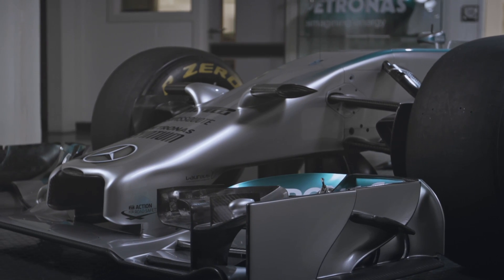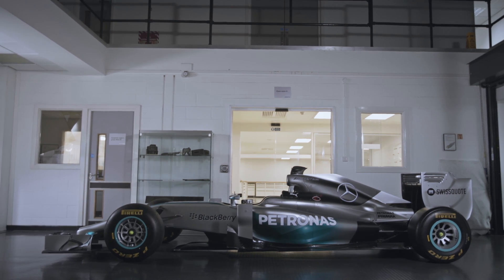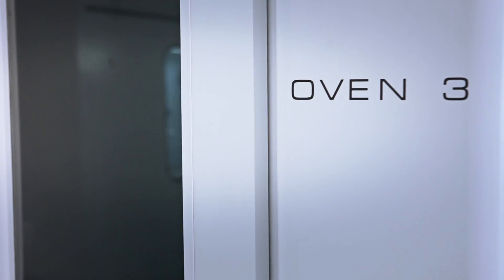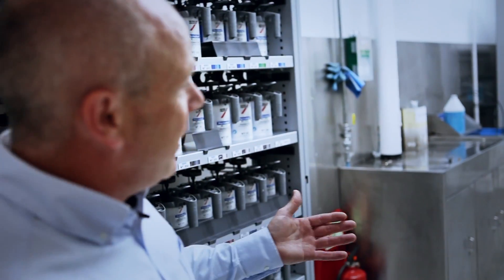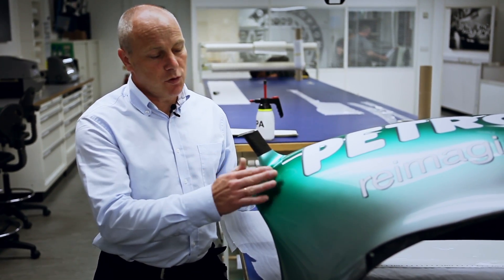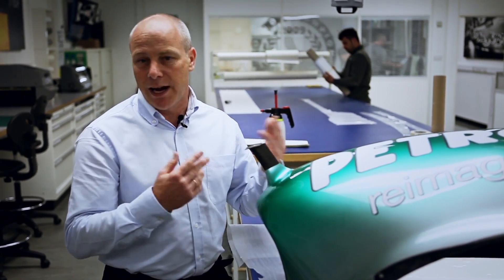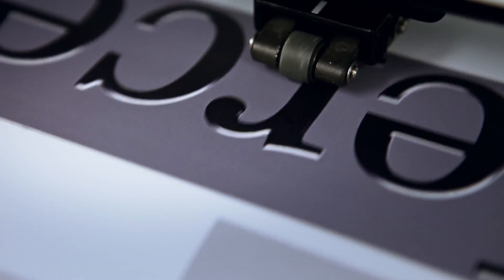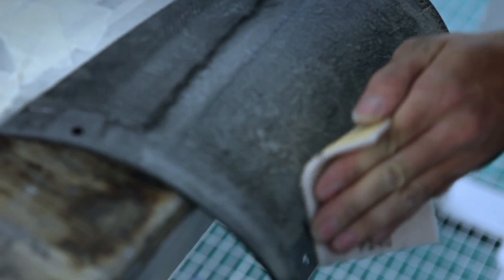Access All Areas - The Paint Shop, with MERCEDES AMG PETRONAS Formula One Team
Join us on a guided tour of the MERCEDES AMG PETRONAS paint shop at the team's base in Brackley, UK.

Access All Areas is a six-part video series, looking at areas of the MERCEDES AMG PETRONAS factory you don't normally get to see! We take in the sights of the Simulator, Machine Shop, R&D facility and Paint Shop, as well as taking a closer look at our testing and inspection departments.